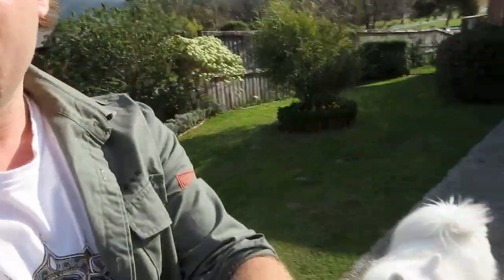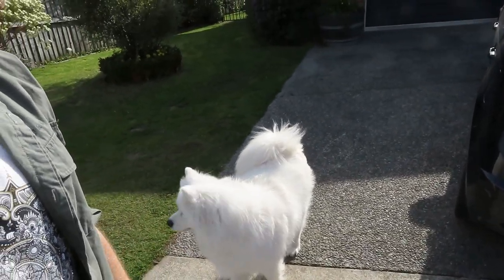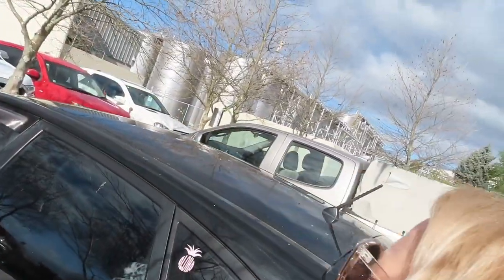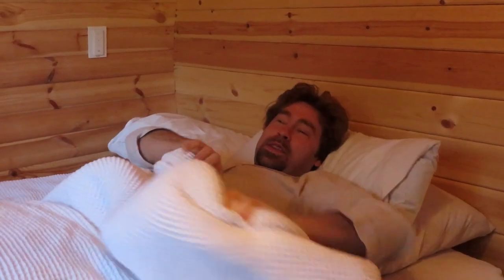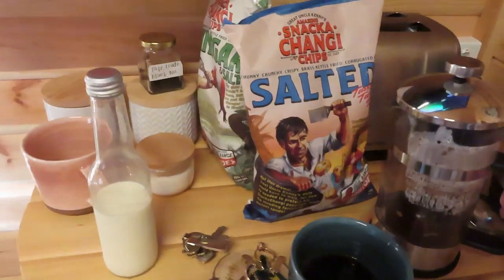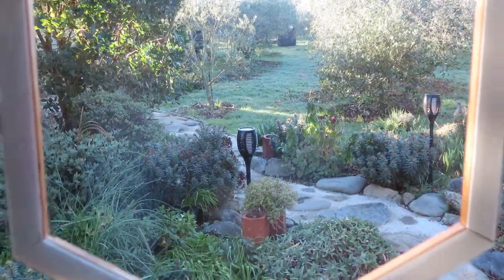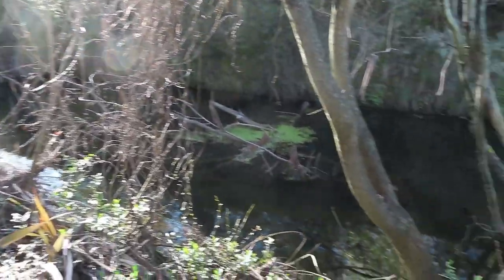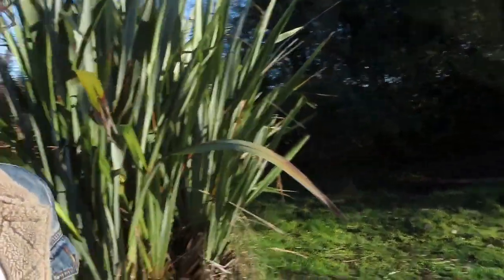Have You Ever SLEPT in A WINE BARREL CABIN? / NEW ZEALAND, MARLBOROUGH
We stayed at a pretty little Barrel Cabin SLEEPINGINABARREL in Marlborough, New Zealand.
Picturesque Mountain ranges, gorgeous weather, delicious wine...and now wine barrel cabins?? Who knew Marlborough had so much to offer.

links:
Marlborough Wine Barrel Cabins